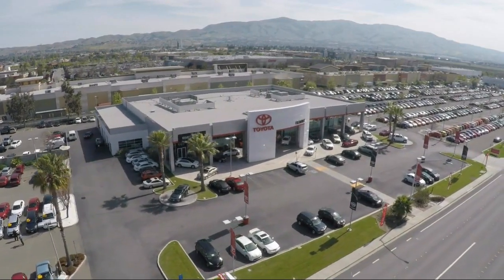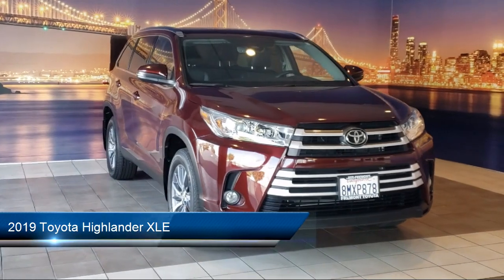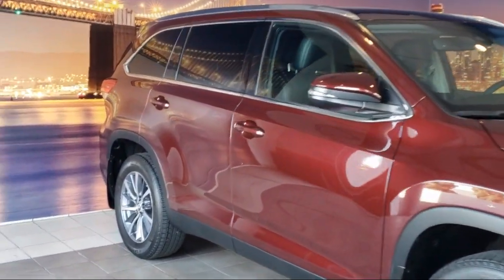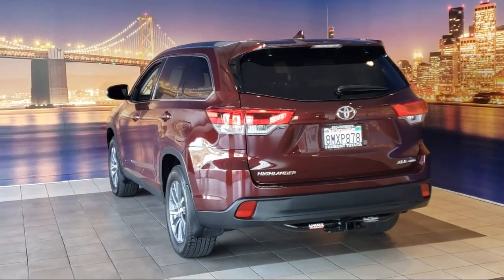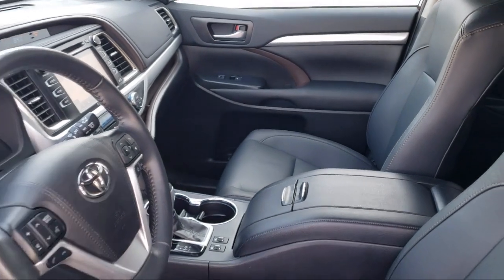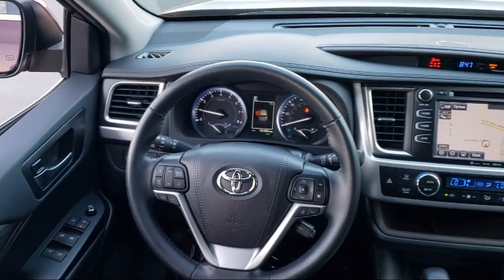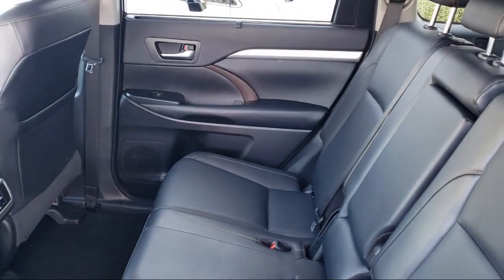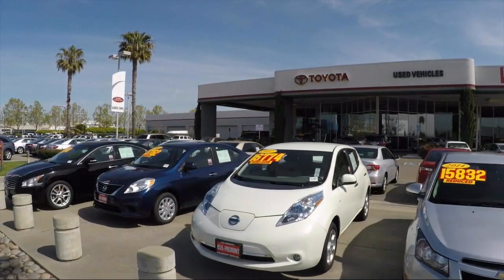2019 Toyota Highlander XLE Hayward Newark San Jose Oakland Pleasanton Union City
2019 Toyota Highlander XLE Stock Number: P9434A Vin:5TDJZRFH1KS734707.

Fremont Toyota
5851 Cushing Parkway